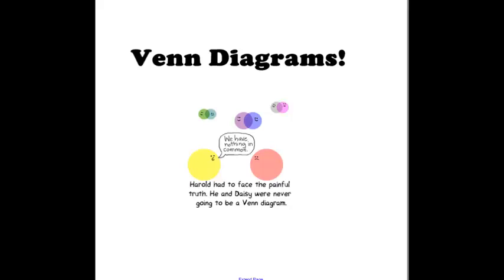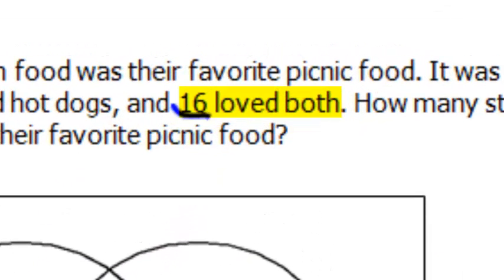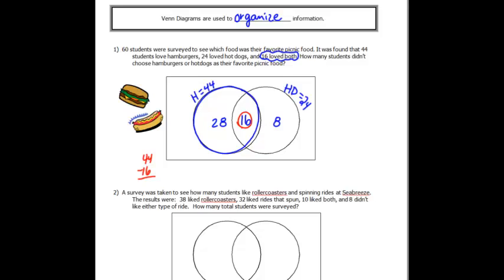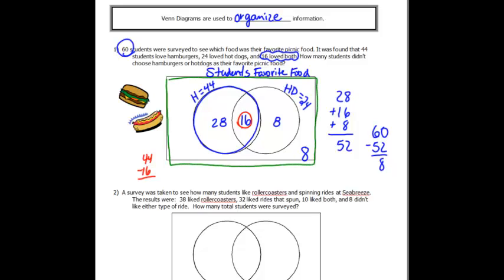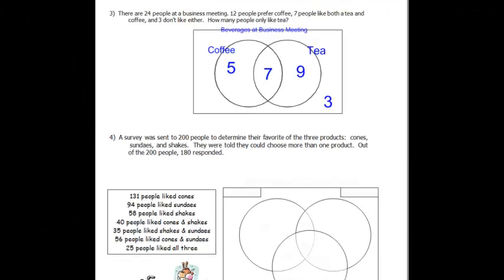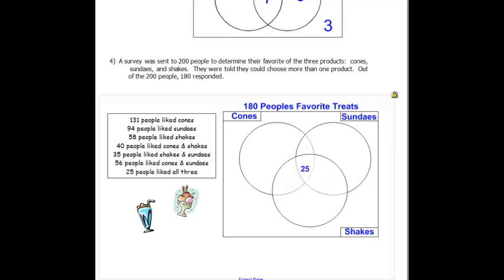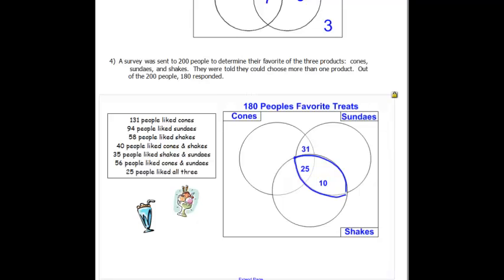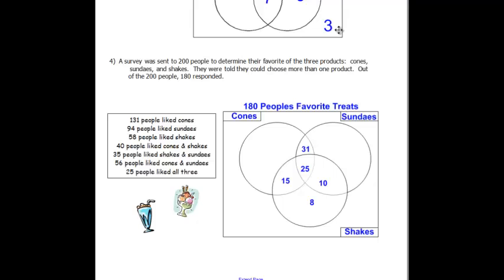7HS 9 - VennDiagrams